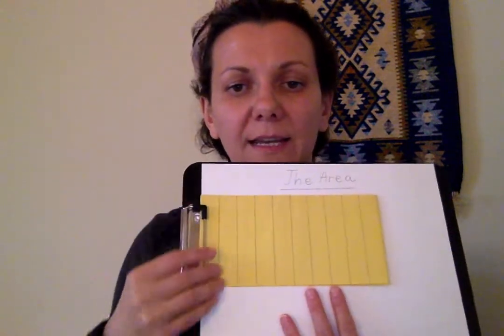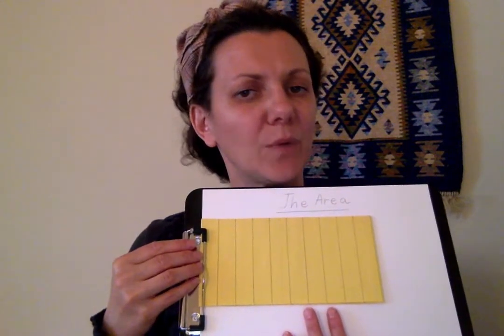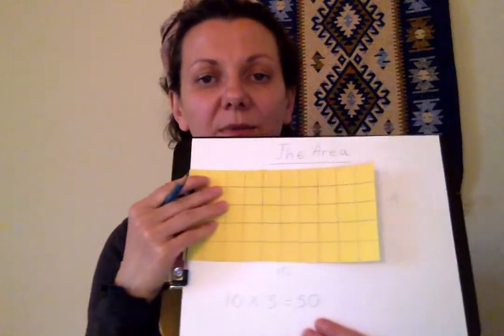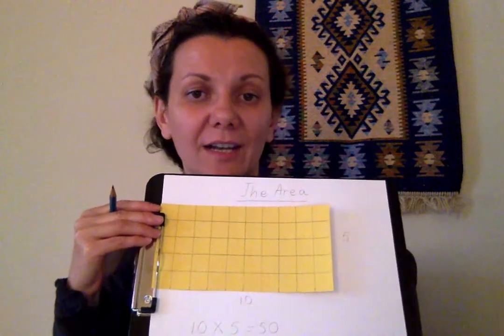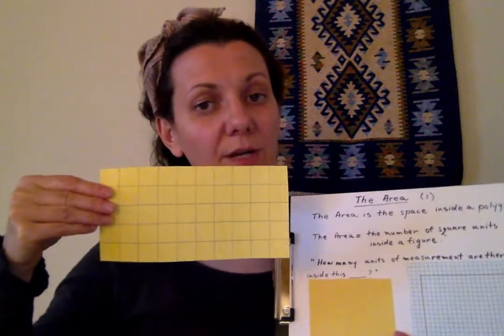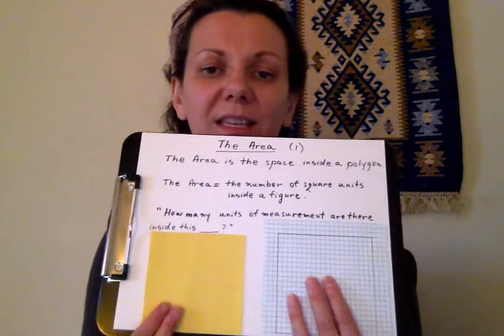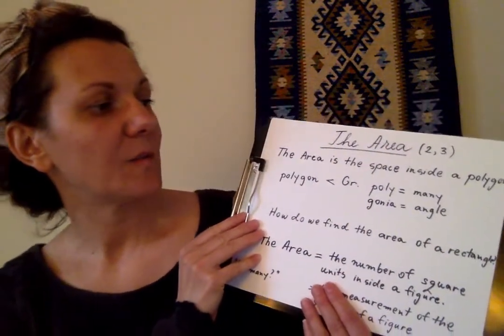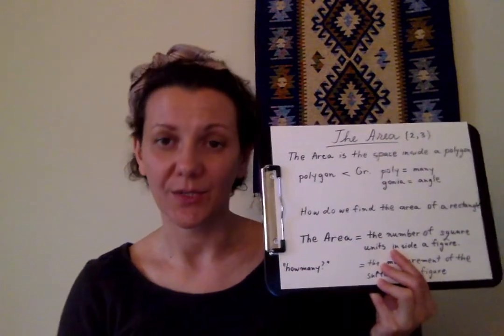Math Determining Area Video Lesson for 1st -3rd Grades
Daria discusses how to measure for the area of a shape